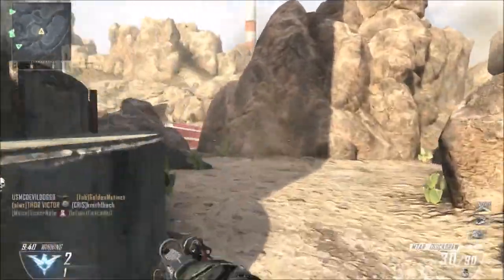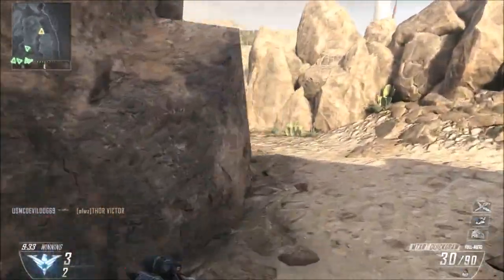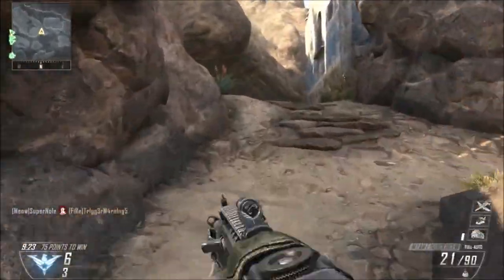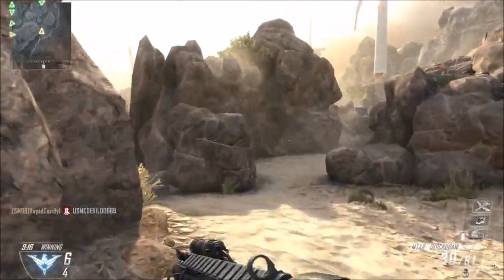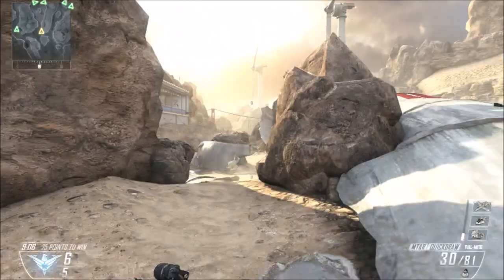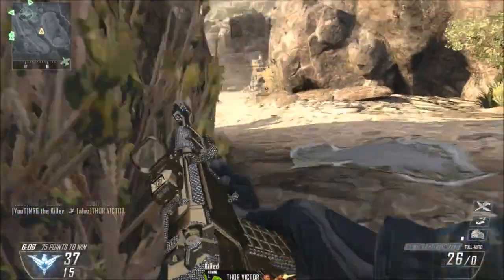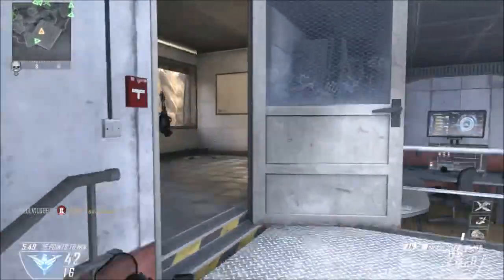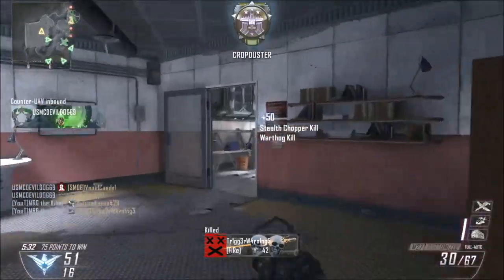Sennheiser GAME ONE Headset Review ● Open Acoustic Open Back Design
Horrible headset for Xbox, do not buy it for console period.